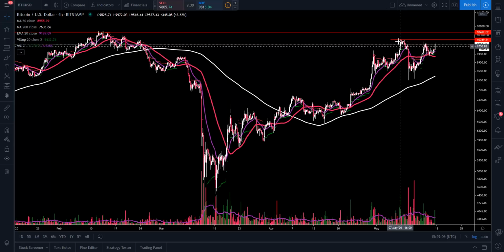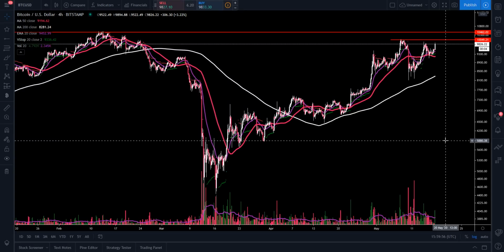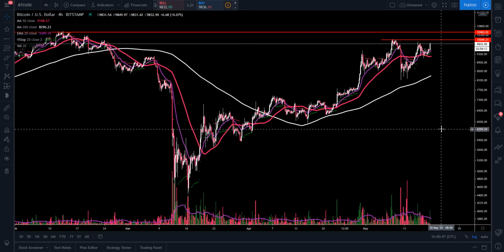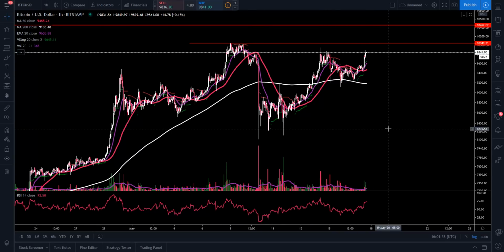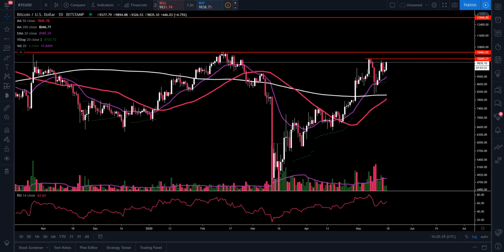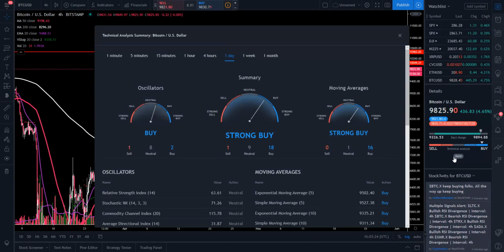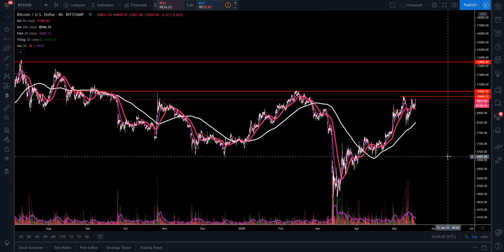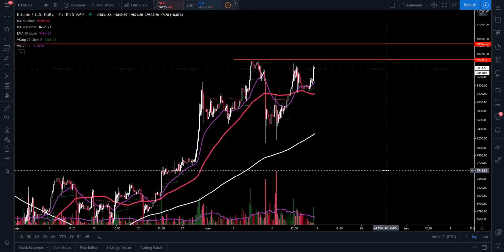QUICK BITCOIN UPDATE!! BTC CUP AND HANDLE ON THE 4 HOUR CHART?! LET'S TAKE A LOOK..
Entertainment only!

Romans 10:13